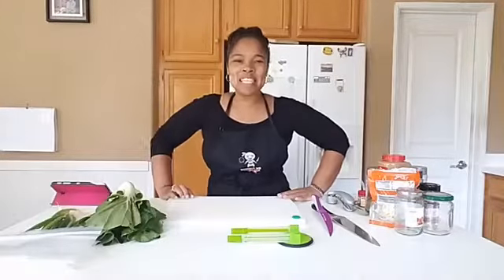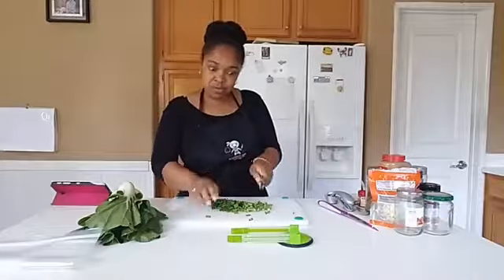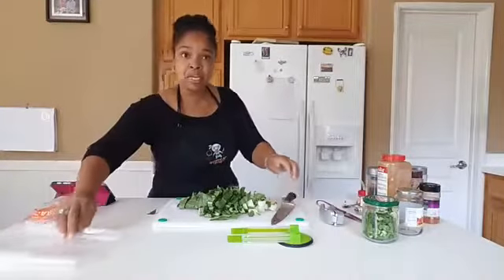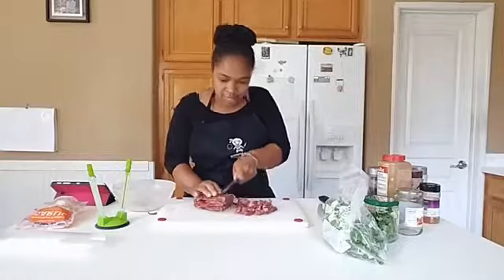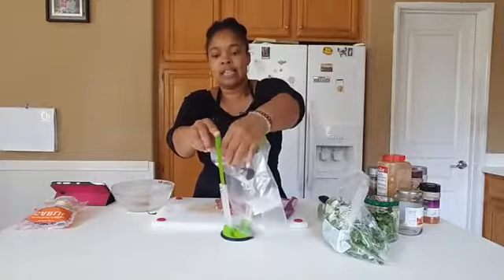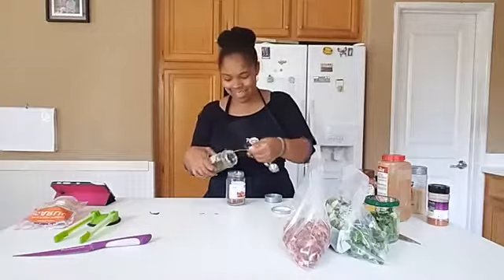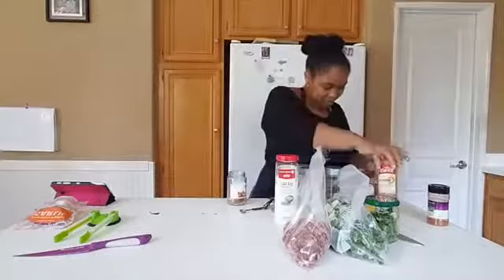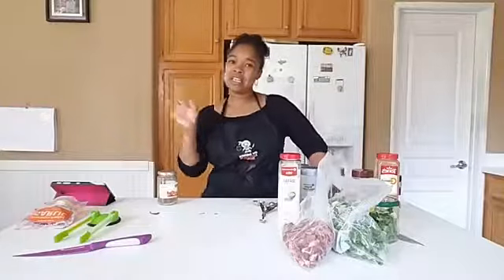Asian Beef and Shawarma Chicken Thighs Recipe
Asian Beef and Shawarma Chicken Thighs
2 meals in 10 minutes!

You can find the supplies here:
Spiral Slicer
Instant Pot
Bag Holders